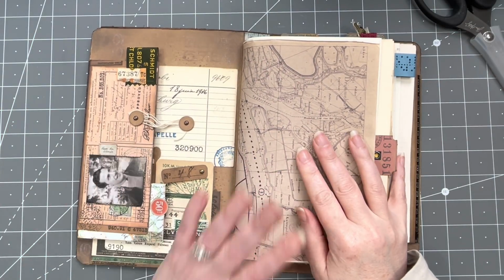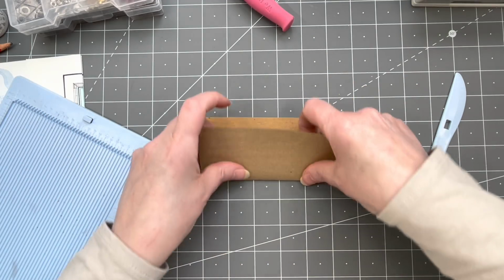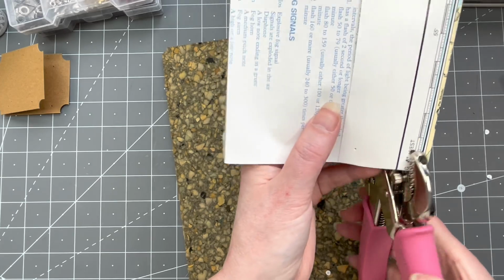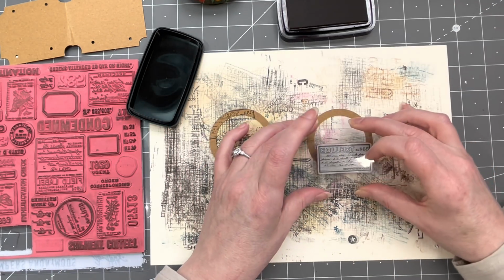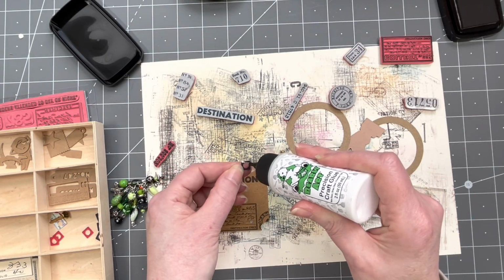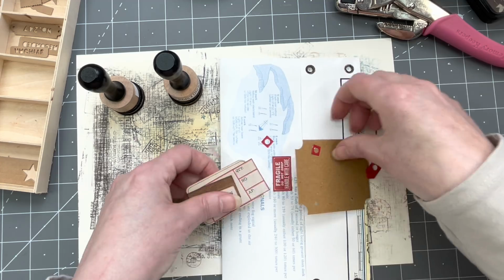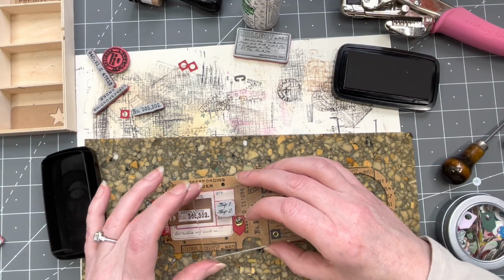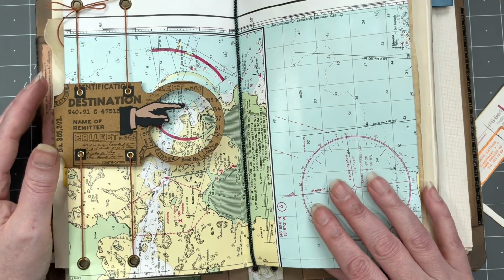DAY 80 INTERACTIVE JUNKJOURNAL PAGE - FOR GUNTHER'S JOURNAL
Hi guys, I have an idea for an awesome Interactive Junkjournal page. So let's get "Gunther" out and maybe you can craft along with me?

0:00 - intro
1:30 - Supplies Used
4:43 - Movable tag
8:52 - putting in the eyelets
12:38 - Decorating the front
23:38 - Decorating the back
32:36 - Assembling the projects
36:17 - End Result